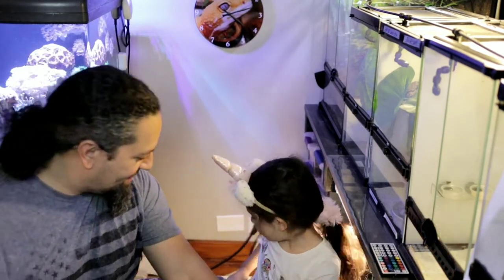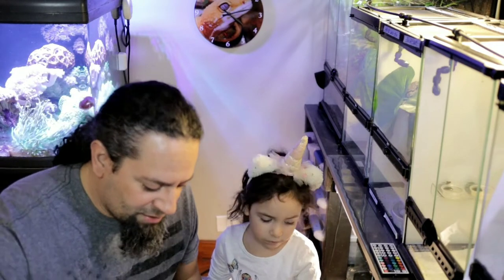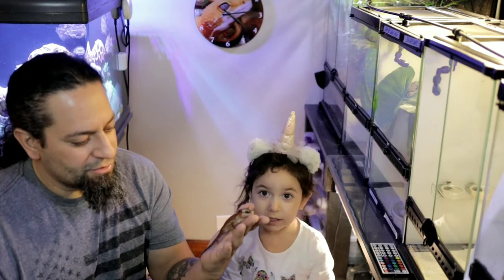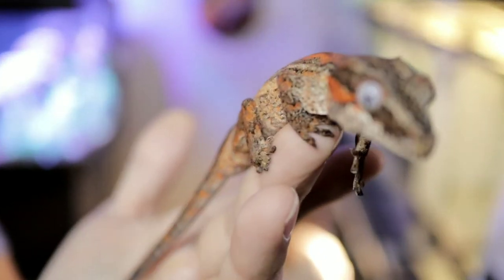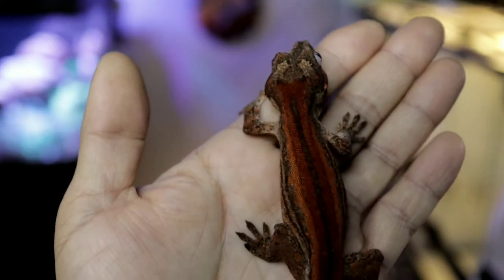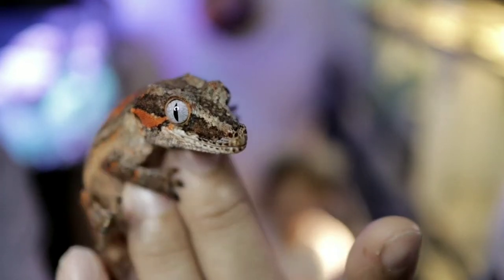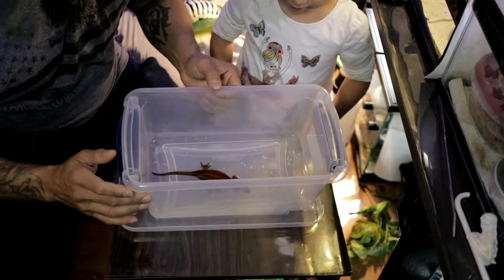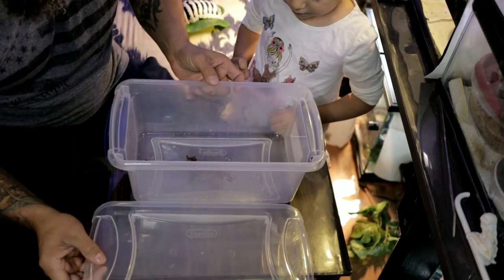Gargoyle Gecko Missing Toes! Bite?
Gargoyle Gecko Missing toes ..How to prevent